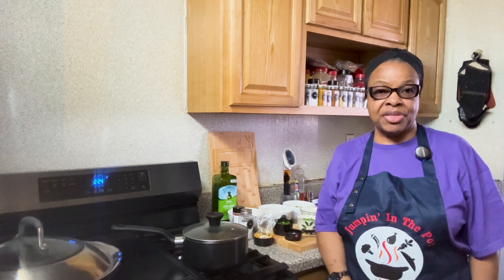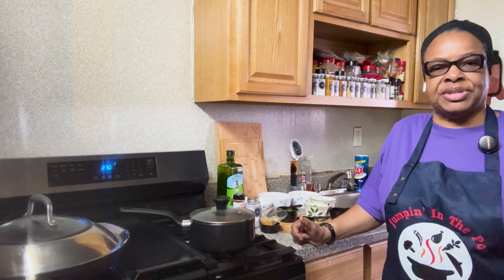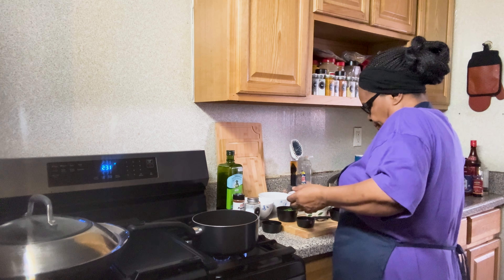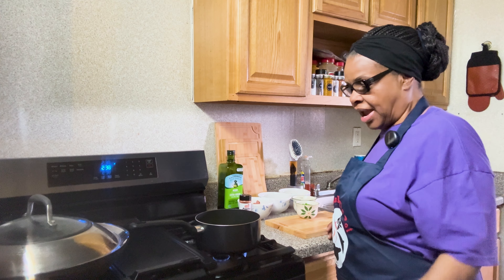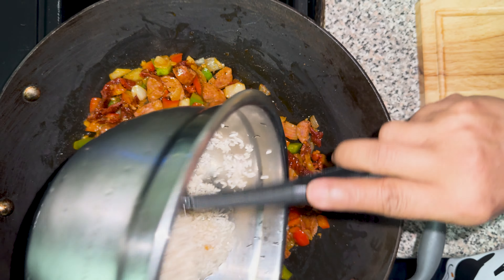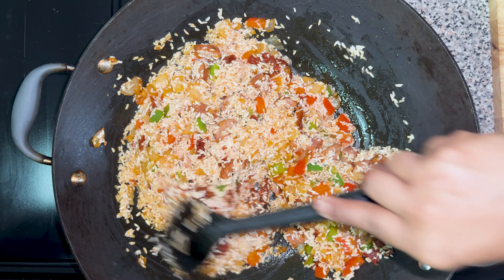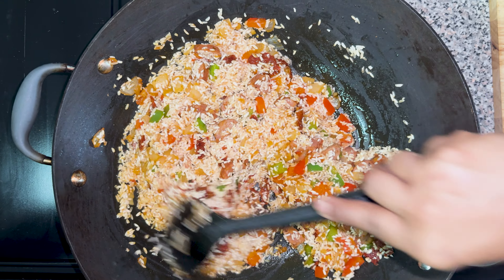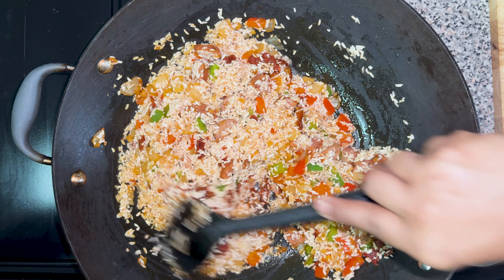THE ULTIMATE SEAFOOD EXPERIENCE FROM SPAIN!!!! | Marcia's Seafood Paella Recipe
Episode 87 Of Everyone's Favorite YouTube Cooking Show!!!

In today’s episode of Jumpin In the Pot, Marcia dives into the delicious world of Spanish cuisine with a step-by-step guide to making the perfect Seafood Paella. This vibrant and flavorful dish combines succulent shrimp, tender mussels, and juicy lobster with aromatic saffron rice and a medley of fresh vegetables. Whether you’re a seasoned chef or a cooking newbie, you’ll learn all the tips and tricks to create a stunning paella that’s sure to impress your family and friends. Let’s get cooking!

Ingredients:

Herb Blend:
1 Cup Chopped Fresh Parsley
1/4 Cup Fresh Lemon Juice
1 Tablespoon Olive Oil
2 Large Garlic Cloves Minced

Paella:
1 Cup Water
1 Teaspoon Saffron
3 Cups Chicken Broth
2 Links(Or More) Spanish Chorizo Sausage
1lb Large Shrimp
8(Or More) Mussels Scrubbed & Debearded
2 (Or More) Lobster Tails
1/4 Cup Lemon Juice
1 Tablespoon Olive Oil
2 Cups Finely Chopped Onion
1 Cup Chopped Red & Green Bell Peppers
1 Cup Sundried Tomatoes
1 Tablespoon Smoked Paprika
3 Large Garlic Cloves minced
3 Cups Short Grain Spanish Arborio Rice
1/4 Teaspoon Salt (Or To Taste)
1/4 Teaspoon Black Pepper (Or To Taste)
1 Cup Of Parsley Chopped
Lemon Wedges For Garnish (Optional)